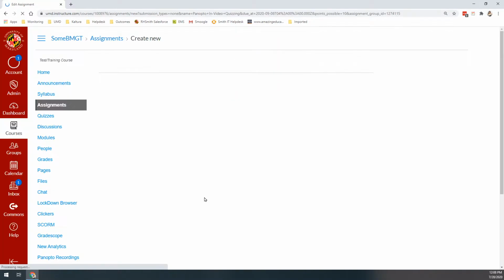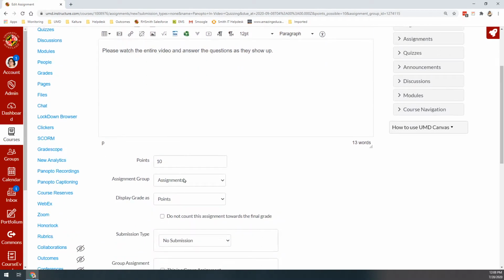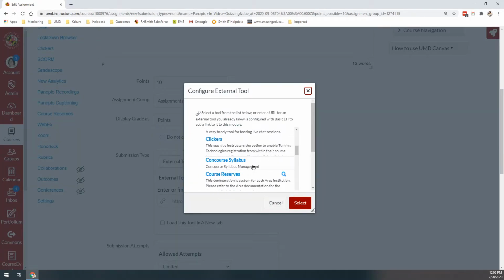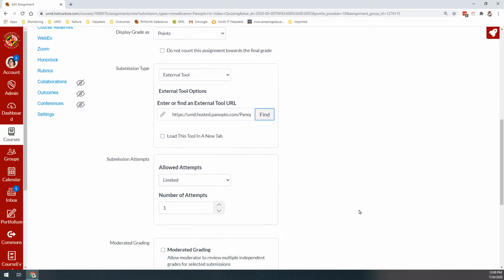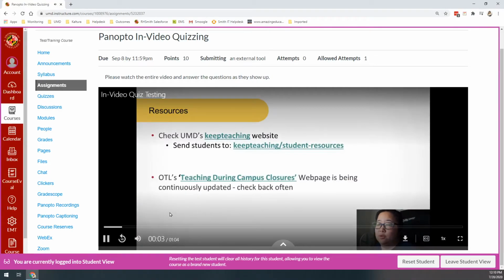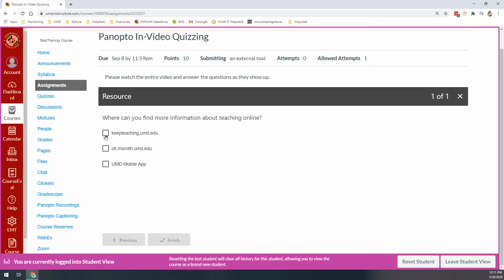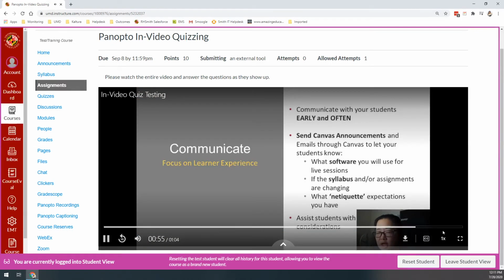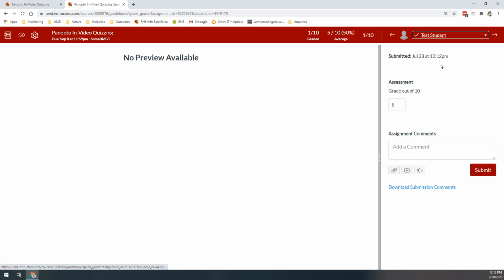Creating an In-Video Quiz Assignment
This video will show you how to create an assignment with a Panopto in-video quiz.  The video must have the questions added already.  To learn how to add the questions to the video, please watch Creating an In-Video Quiz in Panopto

for up-to-date faculty resources.